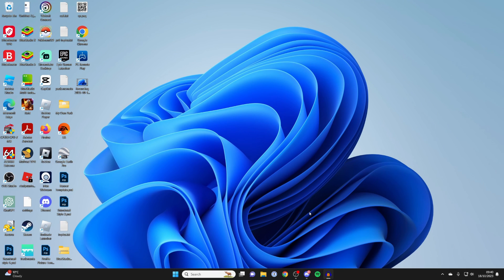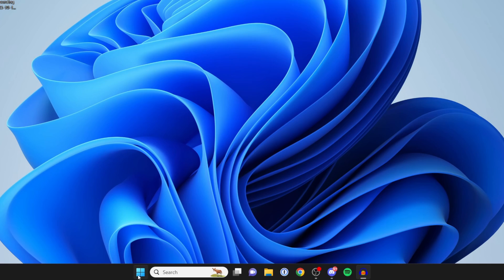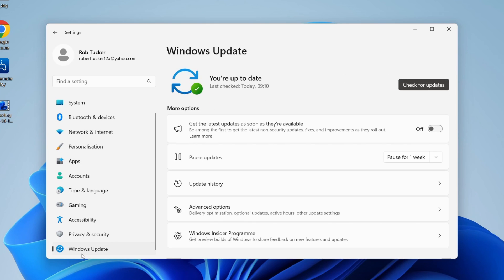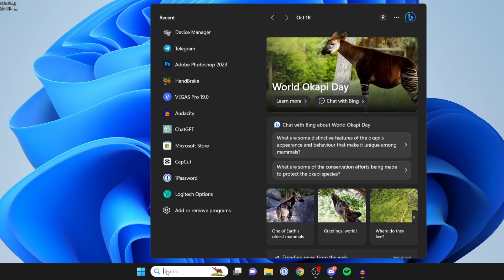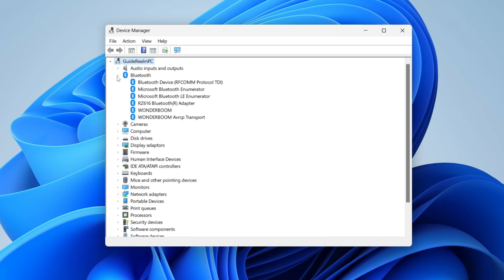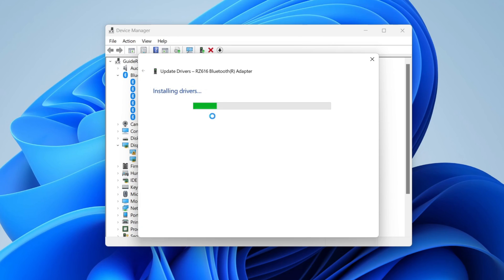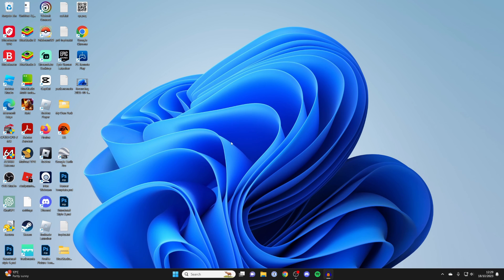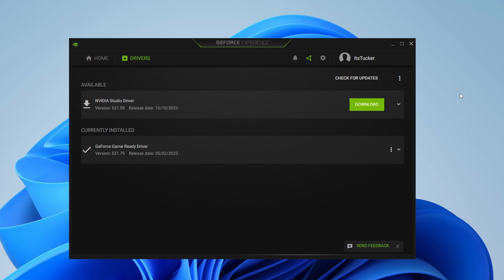How To Update Windows 11 Drivers - Full Guide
Learn how to update windows 11 drivers in this video.

GuideRealm